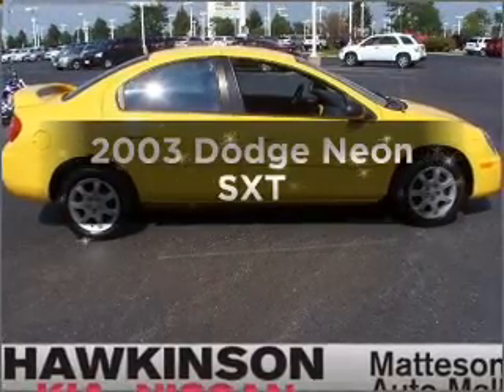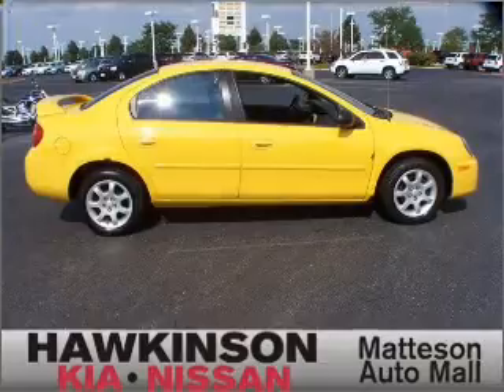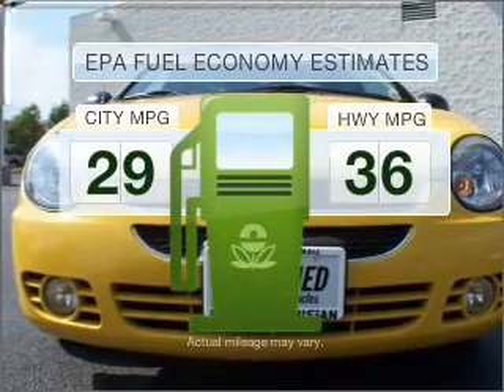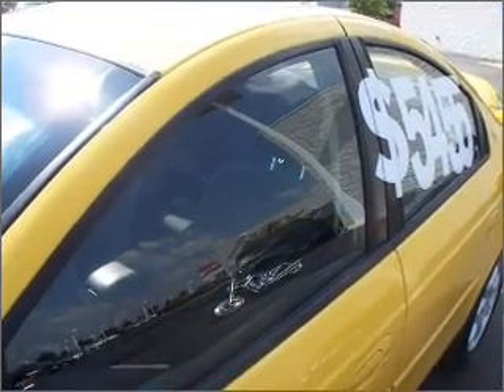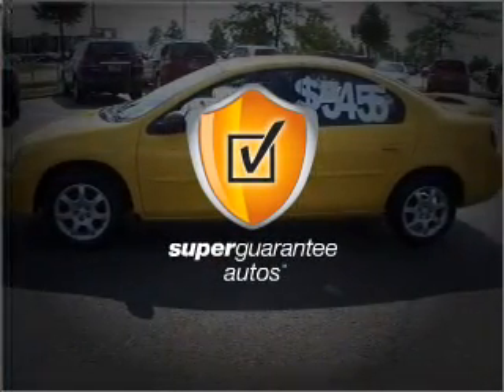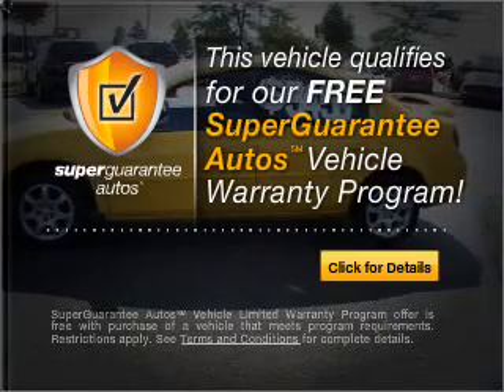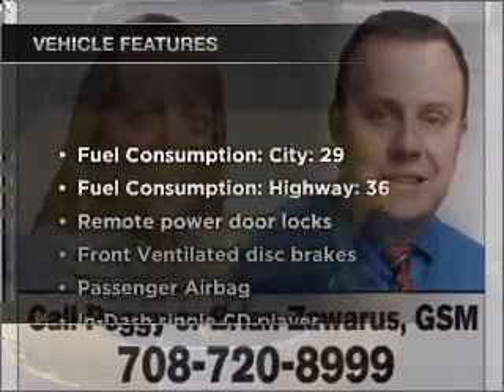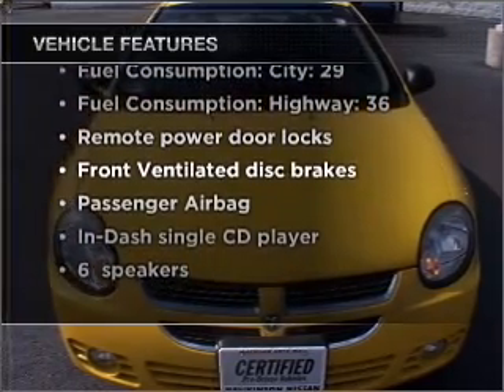2003 Dodge Neon - Matteson IL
Year: 2003
Make: Dodge
Model: Neon
Trim: SXT
Engine: 2.0 liter inline 4 cylinder 16 valve
Transmission: Automatic
Color: Solar Yellow
Mileage: 89373
Address:
5513 Miller Creek Dr